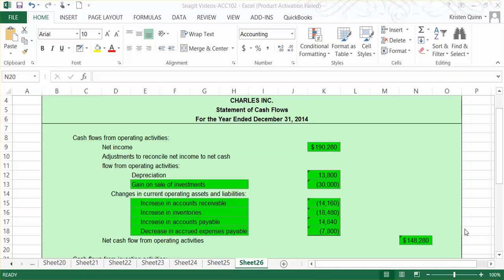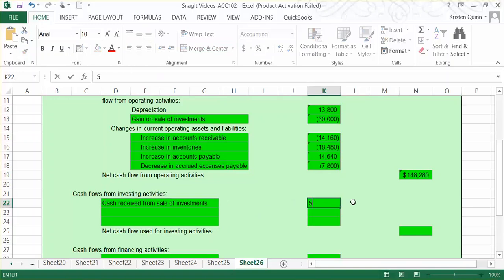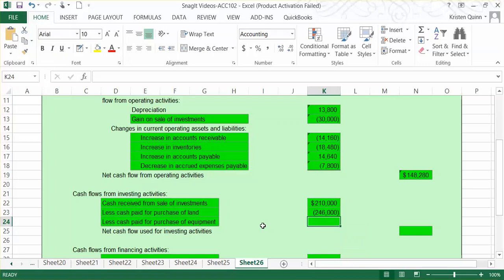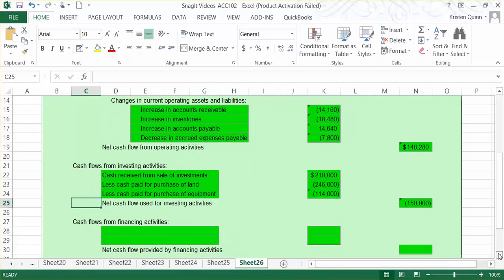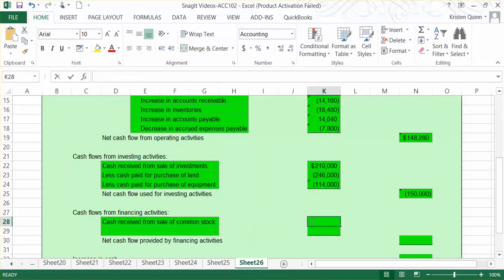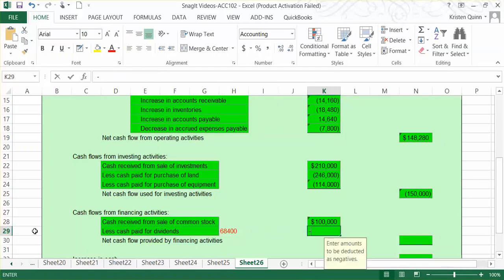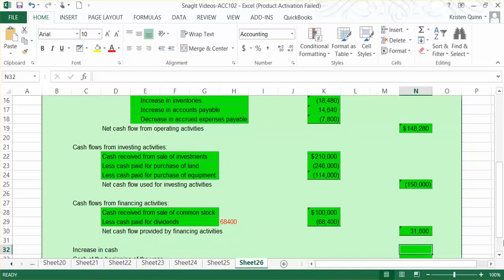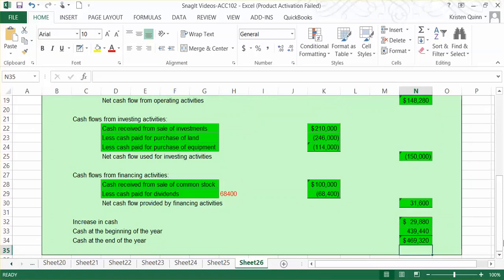Complete Statement of Cash Flows (Part 2-Investing and Financing Activities)